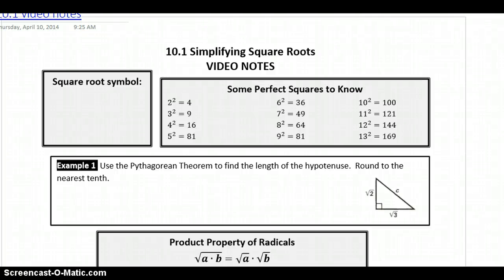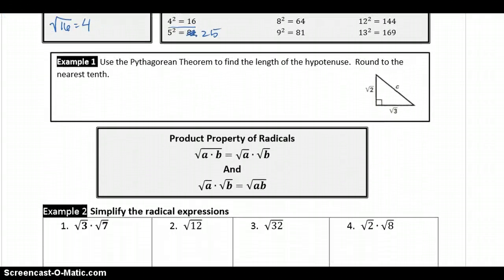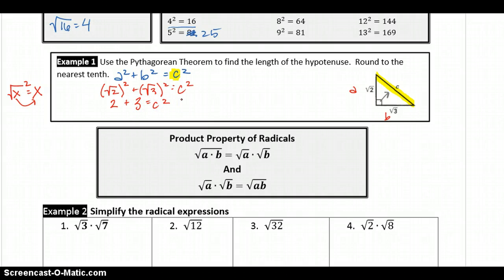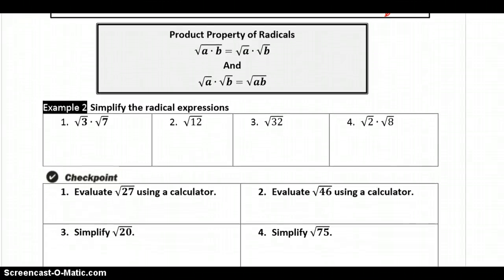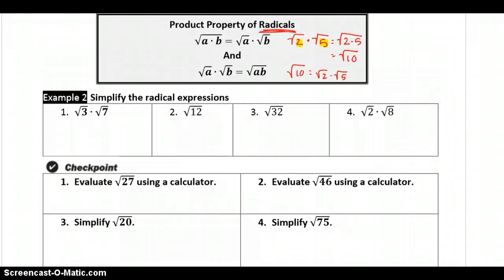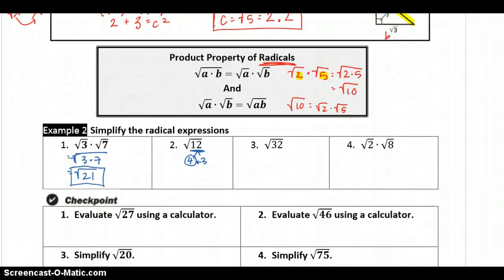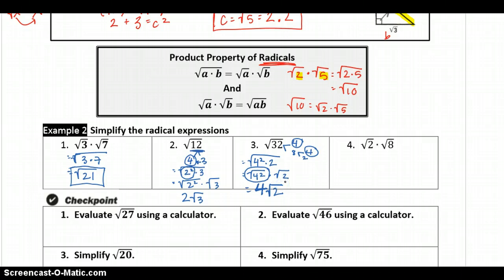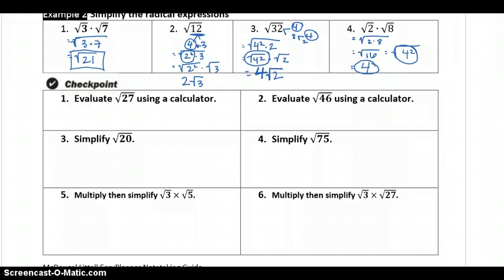10.1 siplifying square roots